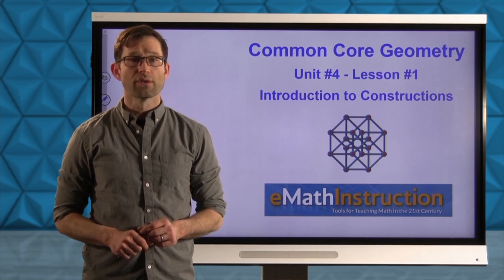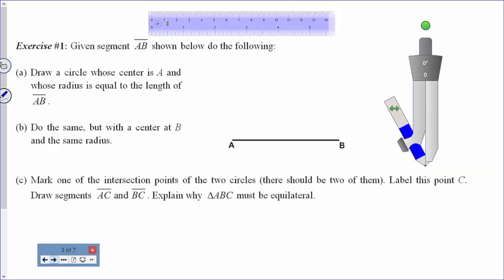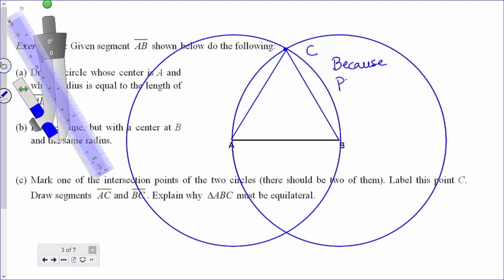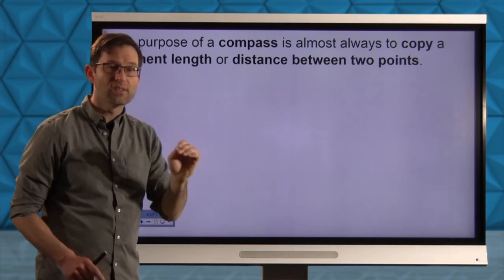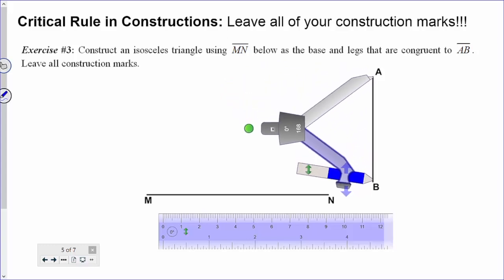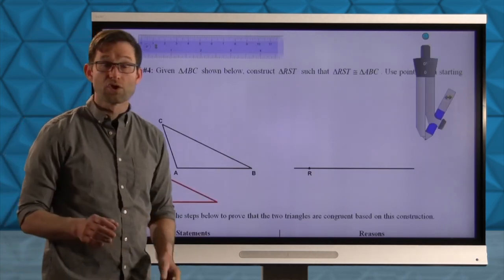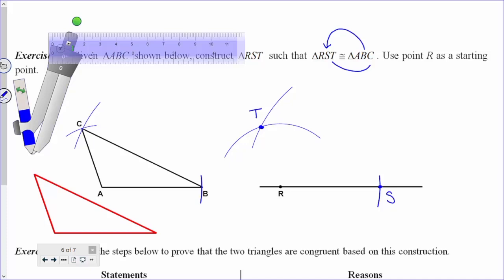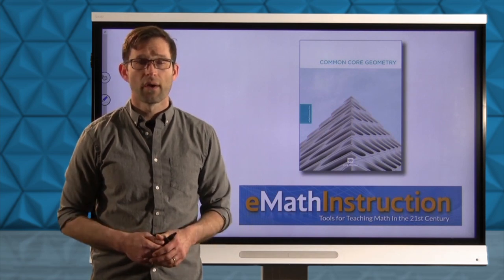Common Core Geometry.Unit #4.Lesson #1.Introduction to Constructions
In this lesson we learn a bit about the history of constructions, the rules of constructions, and how to copy a triangle as well as construct an equilateral and isosceles triangle.